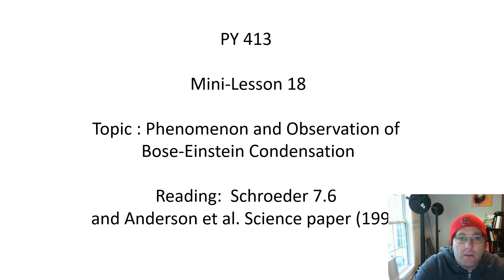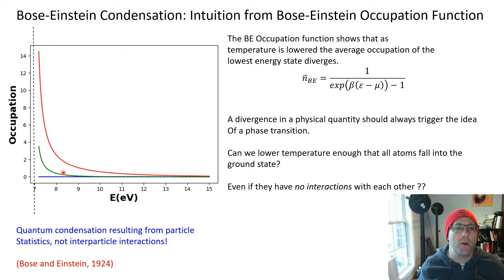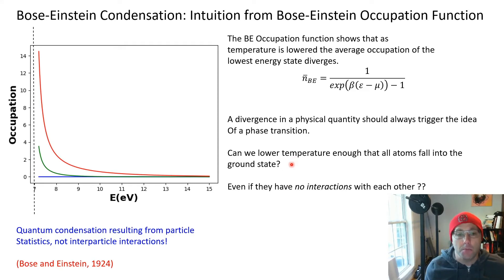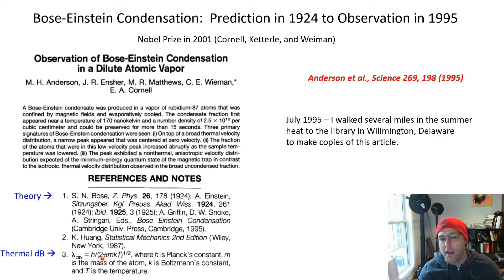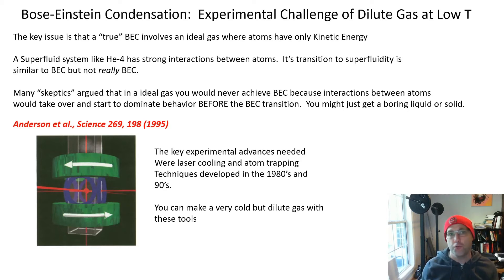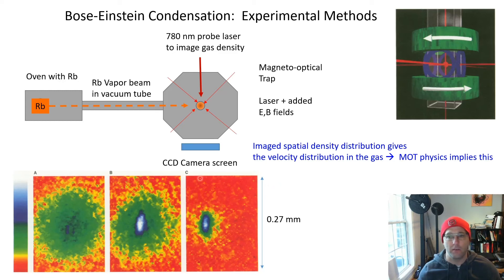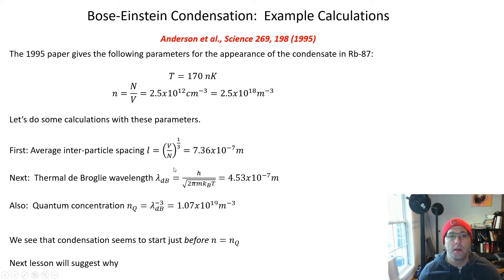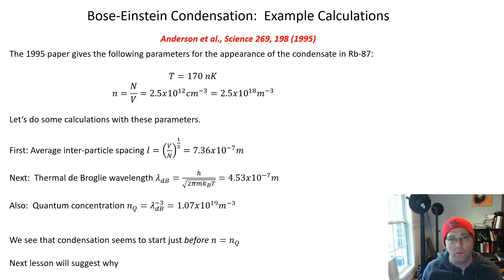Mini Lesson 18: BEC Experiments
We review the intuition behind Bose-Einstein Condensation and the eventual experimental observation that was enable by atom laser-cooling and trapping techniques.